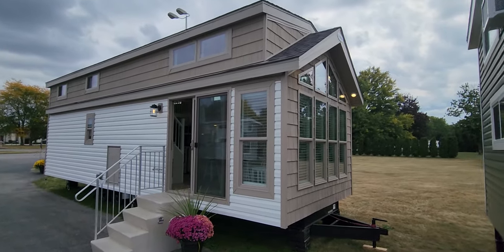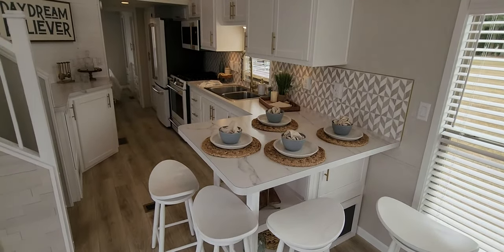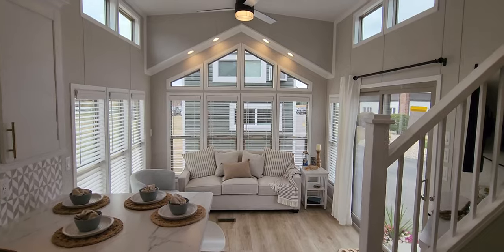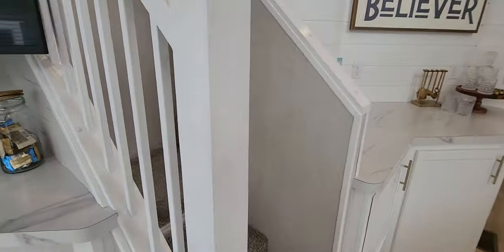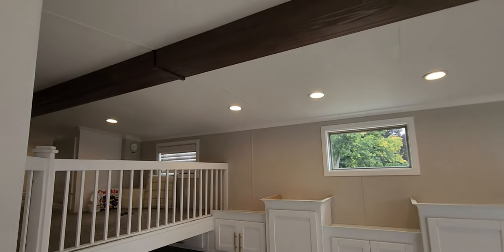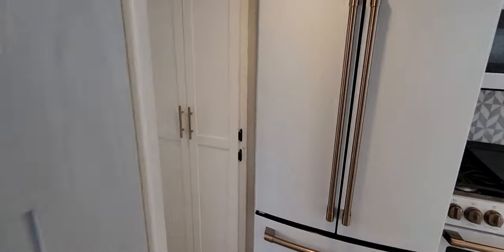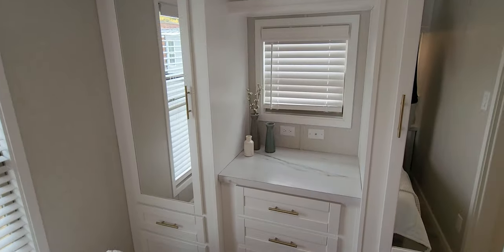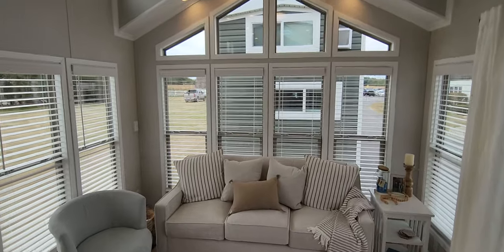Unbelievable Tiny Home design that will leave you speechless!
Its a fantastic day here at Park Model Homes! We are featuring for the first time the new 2024 Kropf Cafe model! This home has so much character this one will leave you speechless. The outside exterior is loaded with a beautiful window package that will bring in a ton of natural. We love the outside shake accent you just don't see manufactures doing right now. Once you walk inside the first thing, you're going to notice is how beautiful the kitchen is with the white cabinets and gold hardware accents. This is the first time we have ever featured the cafe appliance package in any of our units and we knew it was going to be a showstopper! There have been countless hours in research and design with the Kropf team and they hit the nail on the head with this one!